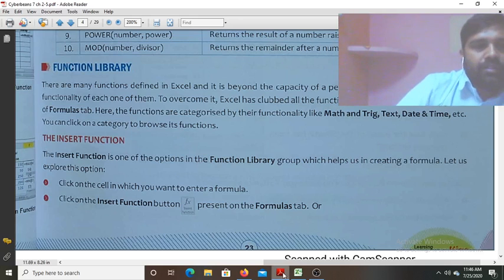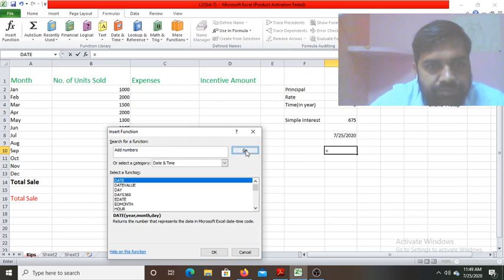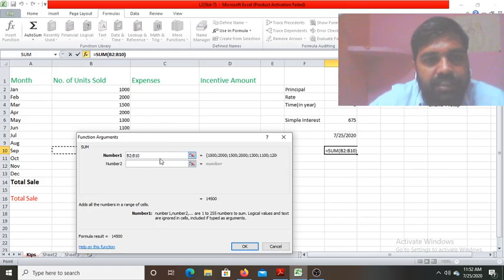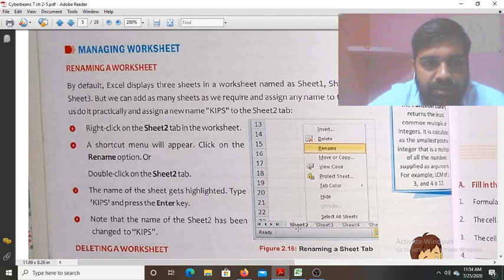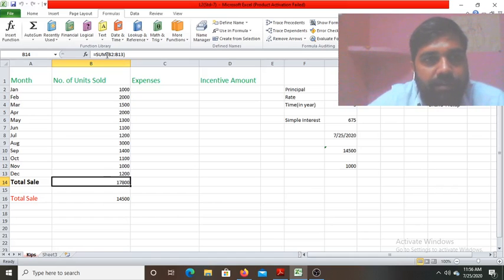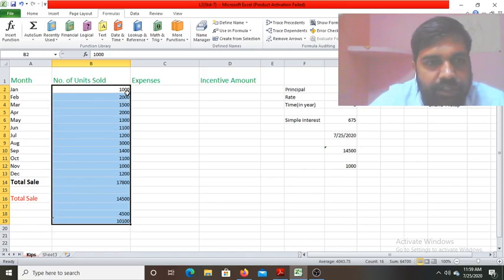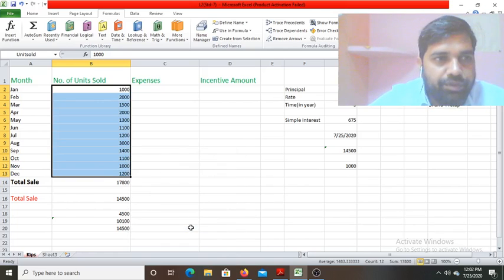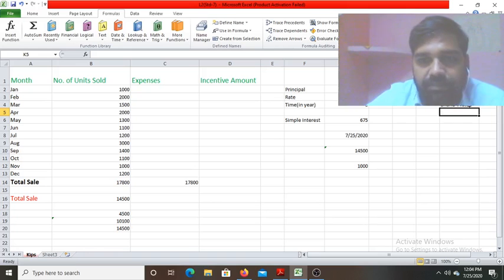Lesson 2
This video is for Formulas used in Excel.